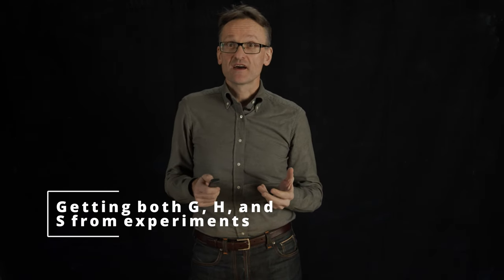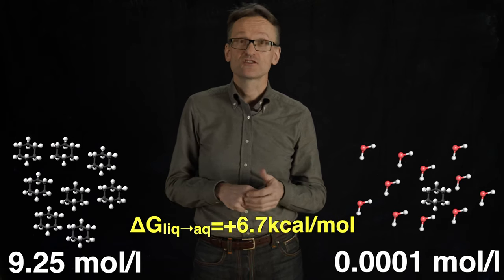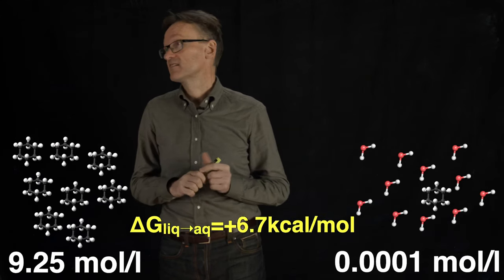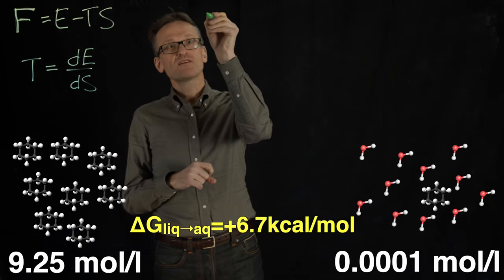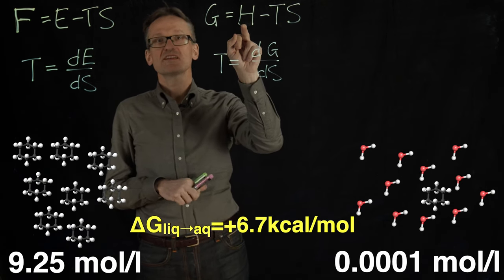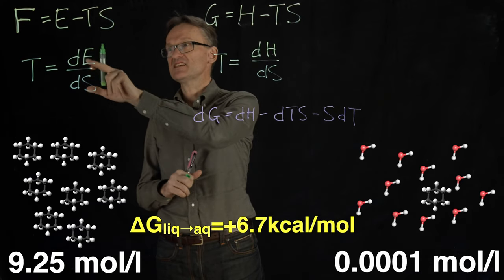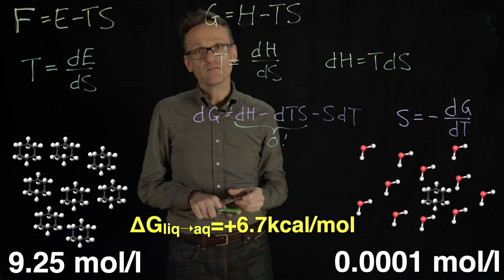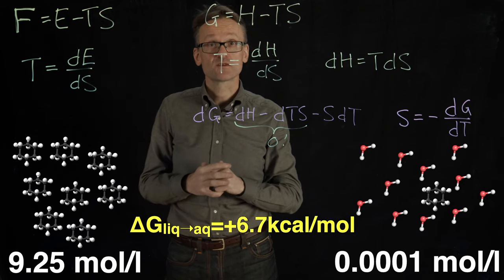Lecture 04, concept 03: Solving for S and H from G